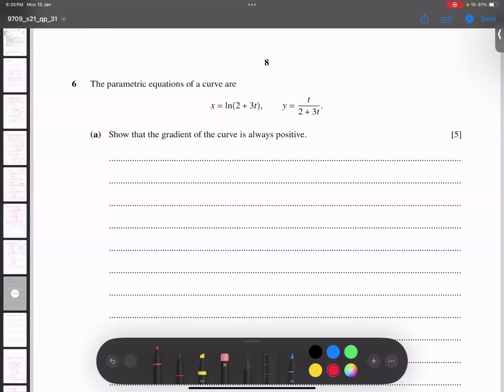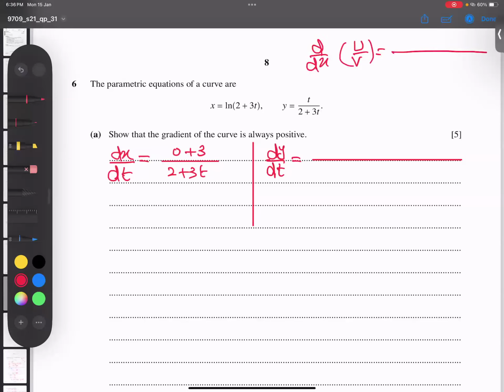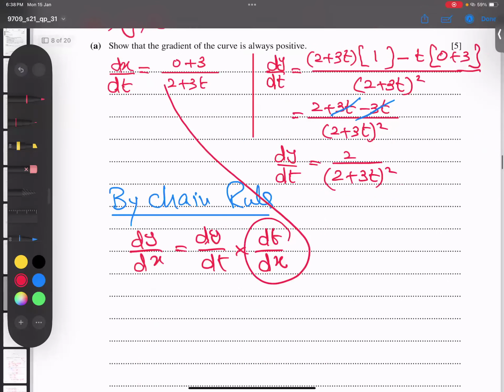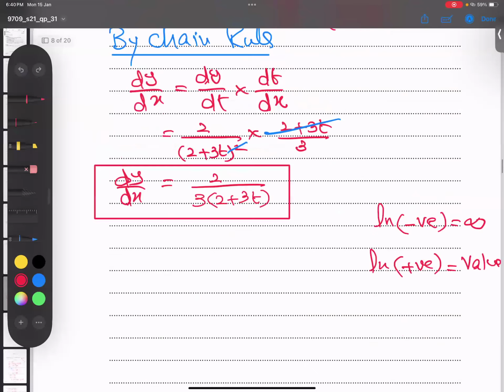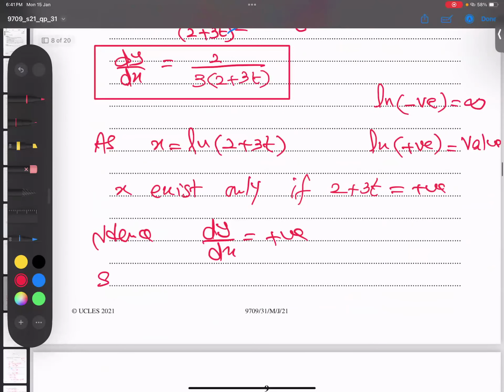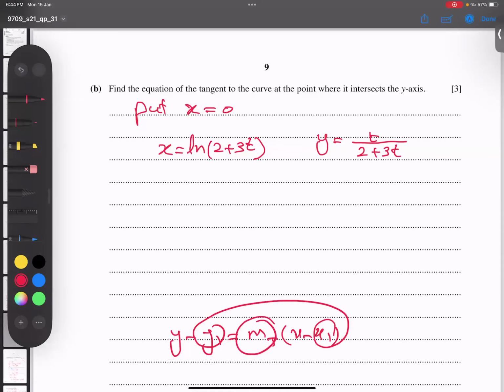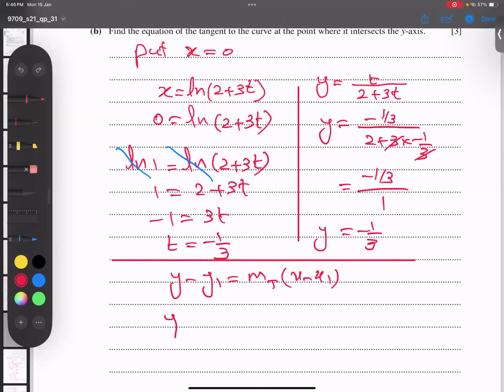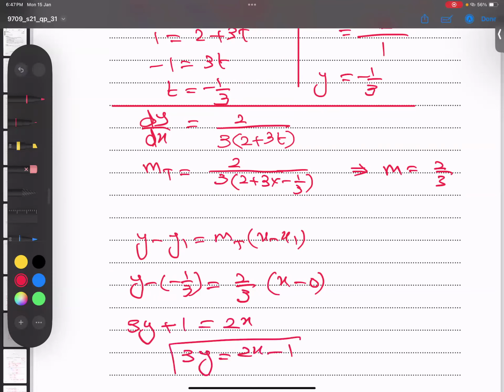Jun 2021 Var 31 Q No 6 Topic A2 Level Differentiation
9709_s21_qp_31